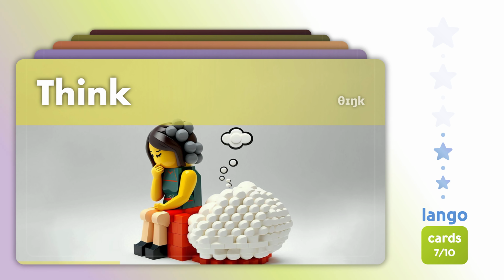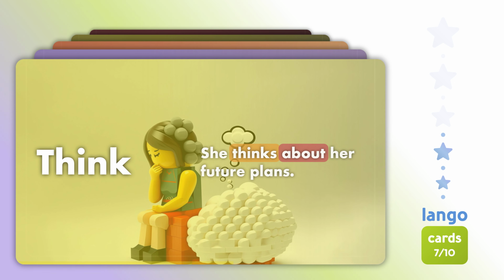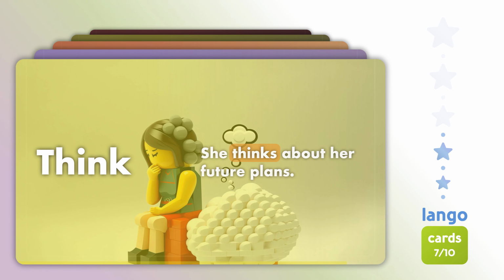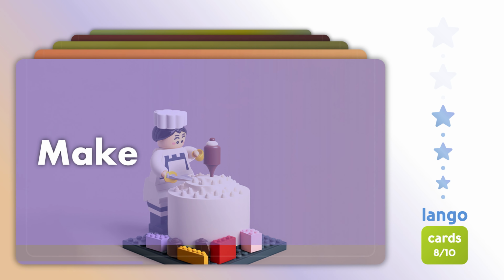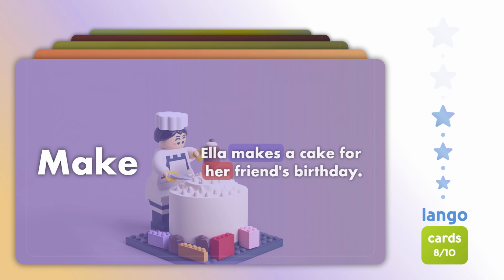Action Verbs p3 | English Speaking Practice with English Vocabulary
Welcome to our English language learning video, where you can learn and practice English. Our video is great for beginner and intermediate learners of English. It is ideal for those who want to improve their English speaking practice skills and expand their vocabulary about Action Verbs.

Everyone learning English by reading, watching or listening to English practices will benefit from watching this video.

Our video contains explanations and example sentences of the most important English vocabulary words about Action Verbs. Furthermore, we offer interactive transcripts to facilitate your pronunciation practice and reinforce your learning. Start watching our video now and take a step towards improving your English speaking abilities!

🍊 All the content in our videos is fresh, original and produced by our team.